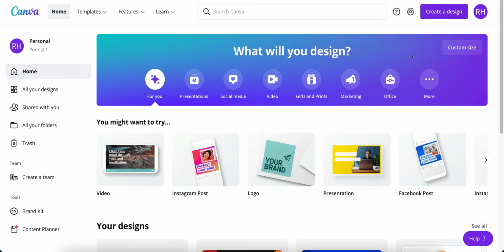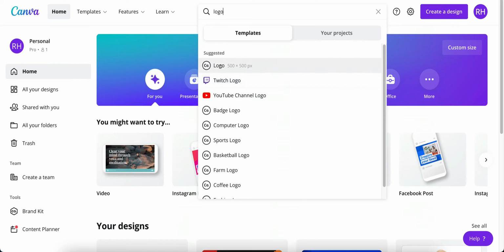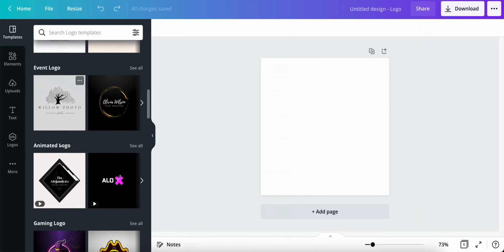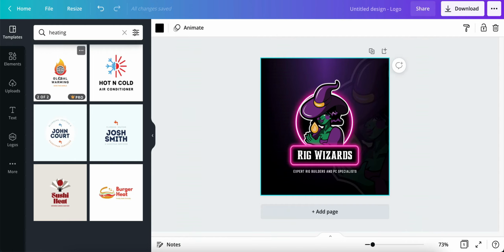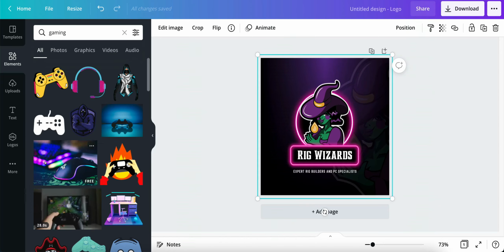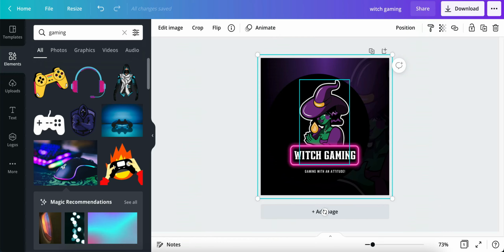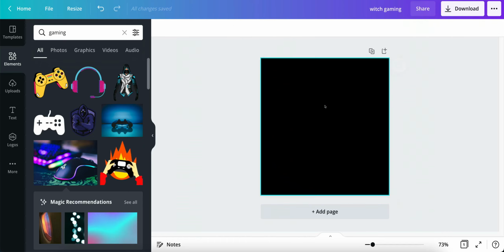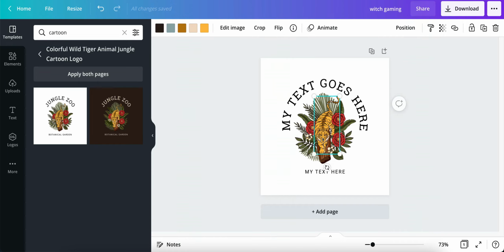How To Create A Logo Online For Free - Make A Logo Online In Canva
Learn how to make a stunning logo for FREE in just 5 minutes! No software necessary! In this video, I will answer the commonly asked question “What is the best way to design a logo?”. Hopefully you enjoyed this quick Tutorial.

This video is all about how to create a logo.  There are many different steps or processes needed to create a logo.  The first thing that you have to do is 1) think of what your logo should look like 2) think about what you want your logo to say about you.  Next you will need to 2) determine what type of logo you want.  Finally, you need to go 3) use graphic software, like custom logo maker or design Happy logo maker to create your logo.  This was a very helpful video on how to create a logo.

Many individuals are wondering how to create a logo.  Without knowing how to create a logo, it is difficult to compete on the internet.  In this video, we will show you how to create a logo for your brand.  This will prove helpful for new or pre-existing brands.  Create your logo with one of the best logo creation tools available online today.  Create your logo efficiently with one of the best logo creation tools on the market.  Thank you for checking out how to design your logo in this tutorial.  Best logo design software has almost unlimited logo maker options.  Your logo can be whatever you so choose. Take the pain out of logo creation by creating your logo today with the help of one of the latest logo design tools.   We hope that you will enjoy this video tutorial on how to design a logo.  Best logo design software has all the tools you need to design a logo.  So enjoy this tutorial on how to design a logo.

Make your logo in Canva?  Are you looking for a way to make your own logo?  Well, today we are going to teach you make logos in Canva. Are you a video creator?  Are you looking for how to make a logo in Canva?  Well, in this video I demonstrate how to create a professional logo in Canva.  I use Canva all the time to create custom logos.  You can easily make a logo in Canva if you don't have any design training.  This video is showing you how to make a logo in Canva WITHOUT any design training.  However, if you don't have any design training, the Canva Logo Maker is perfect for you.  This video is just a tutorial showing you how to make the logo in Canva and not a tutorial on how to design a company logo.  Please make sure you view other tutorials to learn about how to build a company logo.  Thank you for joining us today to download the fastest Canva logo maker app on the internet.  We offer a very in-depth Canva logo maker tutorial.

Welcome back to Design By IVY, the best place to learn how to design.  In this logo design video, we will be covering how to design a logo.  Now-a-days, logo design is going viral, and a lot of people are looking to start their own businesses.  Whether you are a professional logo designer, or you have one right now, you need to know how to design a logo.  Our logo design course will help you to create a custom logo design.  We are offering this logo design video course to you for free today, so that you can gain the knowledge necessary to be a great logo designer.  During your logo design training, we will cover all the topics necessary for logo design.  We will show you everything you need to do to design a logo.  You just might find this logo design video to be one of our most difficult logo designs courses, but it will be worth it.  We hope you enjoy this one-of-a-kind logo design tutorial.

Glad you found us here!  Did you know it is actually possible to make logos online?  You might have been searching for how to make your own logo without paying one red cent.  Finding free logo makers can be a very useful way to find graphics for your website.  There are a lot of free logo makers, but we will show you how to make your own logo for free fast.  In this free logo maker tutorial, I will show you how to make your own logo completely free.  While we are doing this, we will be reviewing other free theme maker applications as well.  In this free logo maker training, we will show you how to get the most out of logo maker applications.  I highly recommend you put the trust in the best free logo maker to make sure that your web site looks fabulous.  If you want to experiment, you can check our detailed free logo maker demo.  This demo will guide you through the steps needed to create your own logo for free.  Make sure that you double and triple check all your free logo maker settings before you hit save.